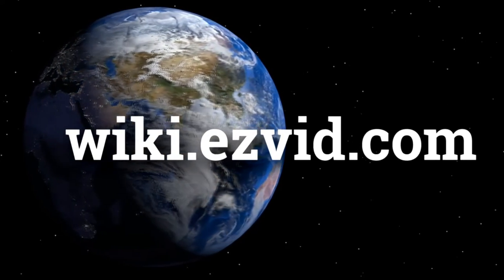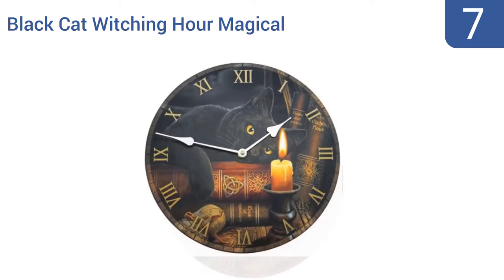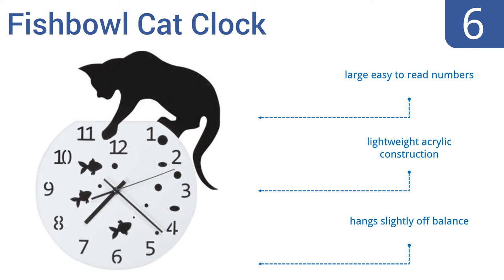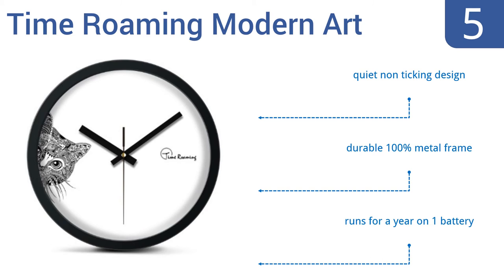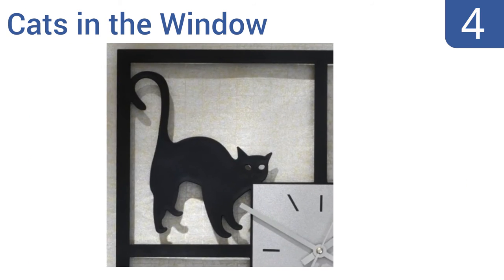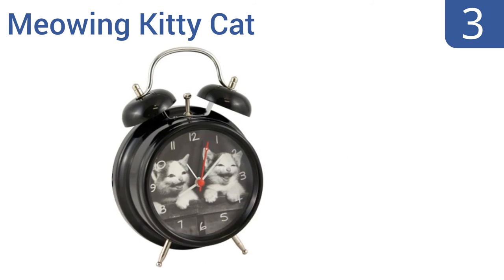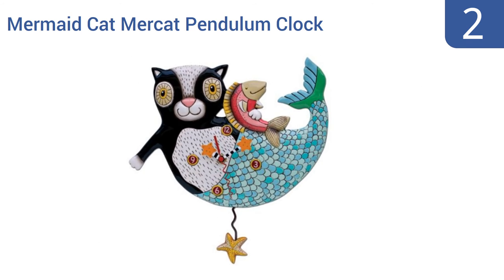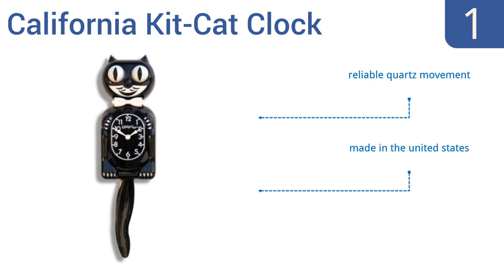7 Best Cat Clocks 2016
Cat Clocks Reviewed In This Wiki:
Black Cat Witching Hour Magical
Fishbowl Cat Clock
Time Roaming Modern Art
Cats in the Window
Meowing Kitty Cat
Mermaid Cat Mercat Pendulum Clock
California Kit-Cat Clock